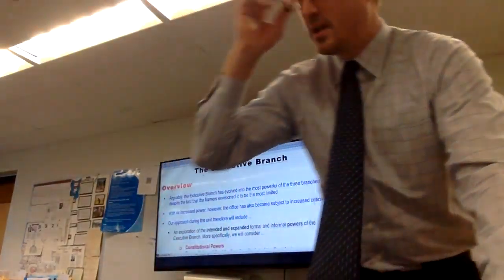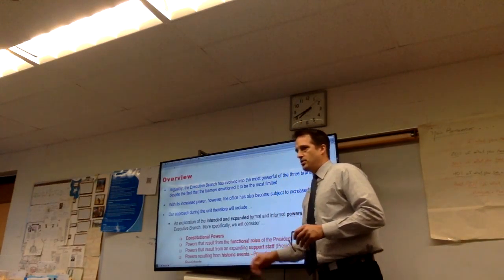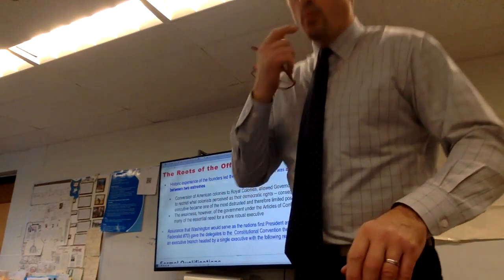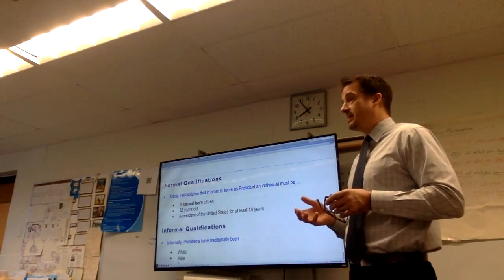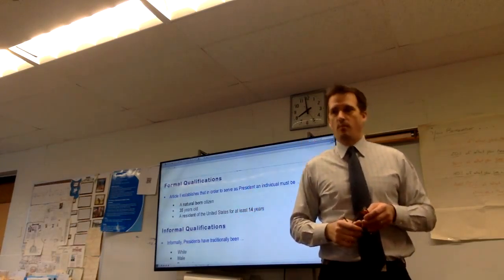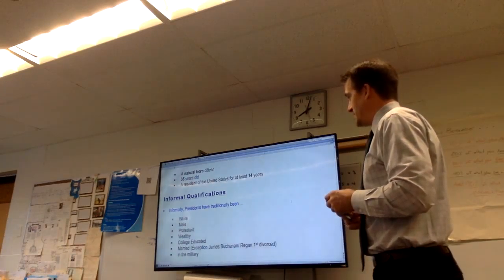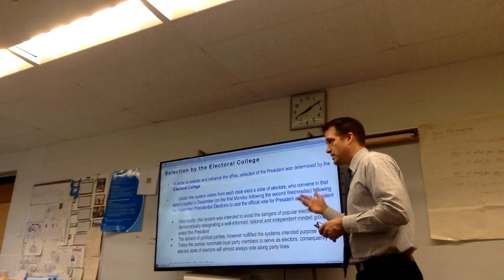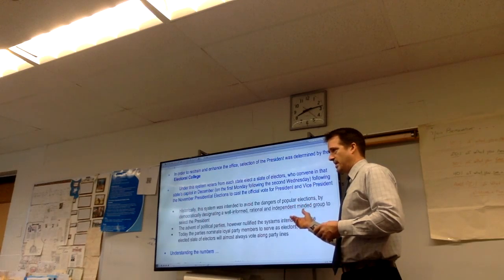David C Executive Branch 1:4:16